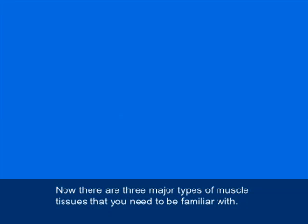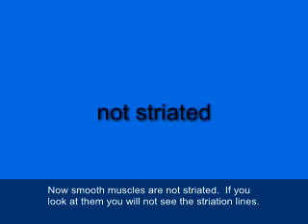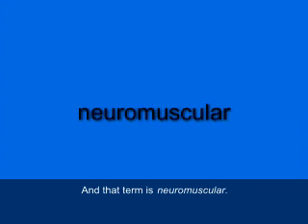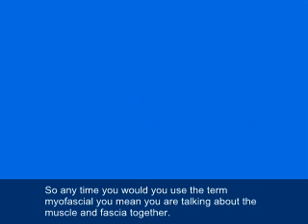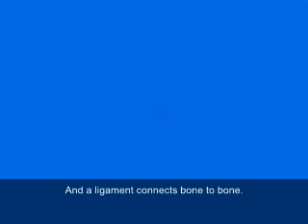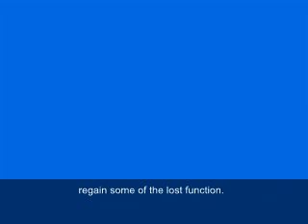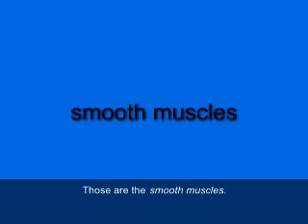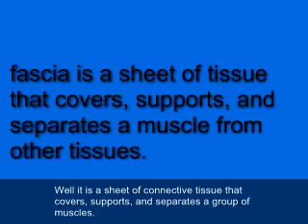15 Chapter 04 Part 02 Muscle Anatomy